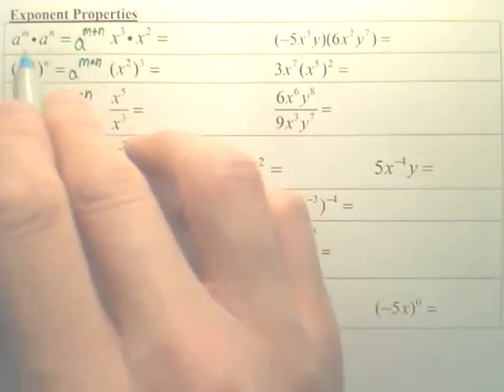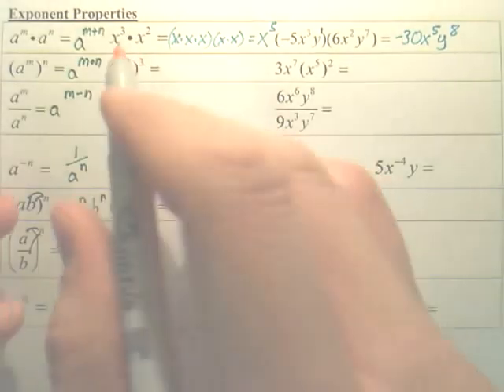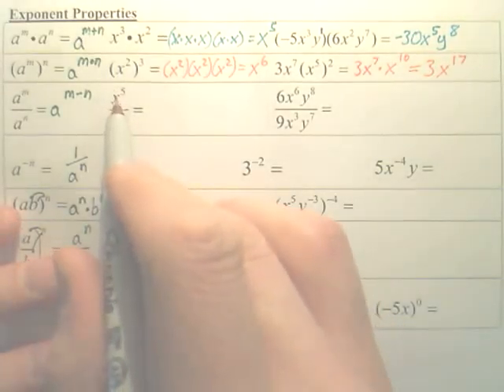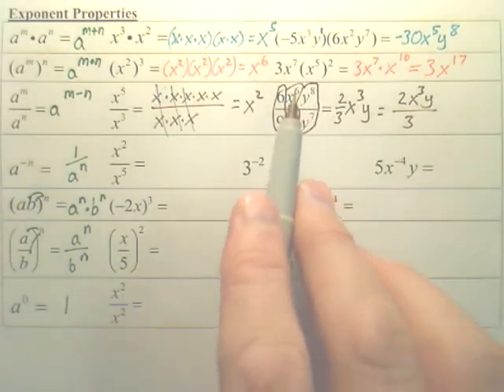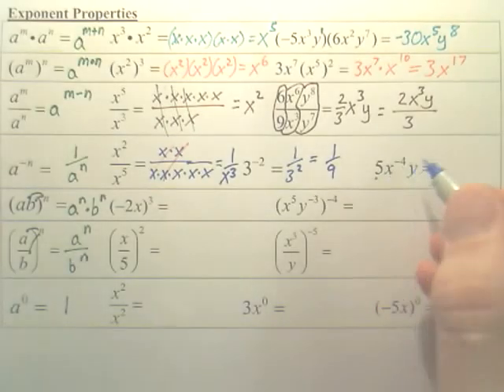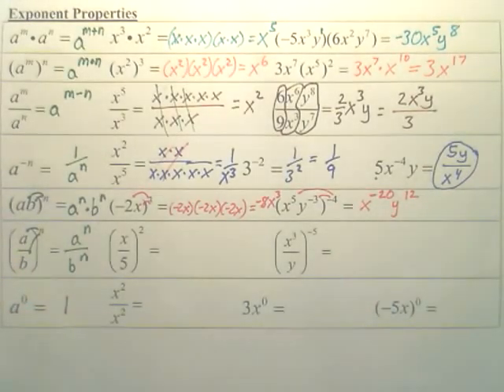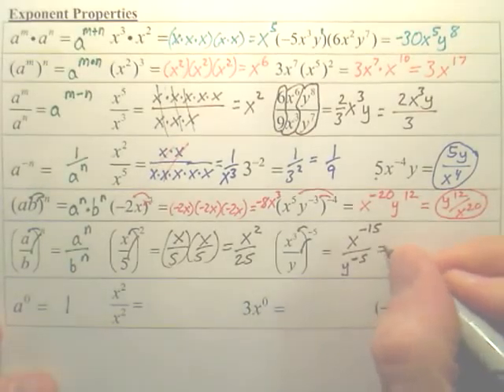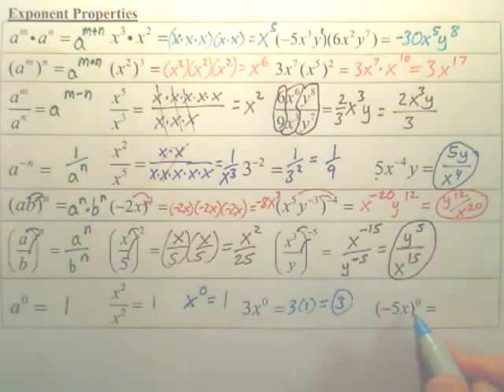Exponent Properties p2 - Algebra 2